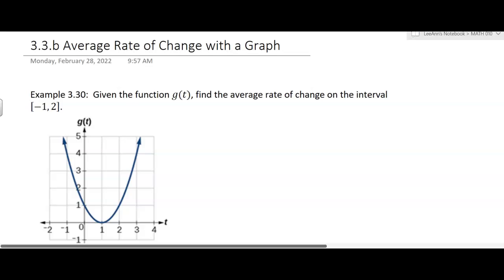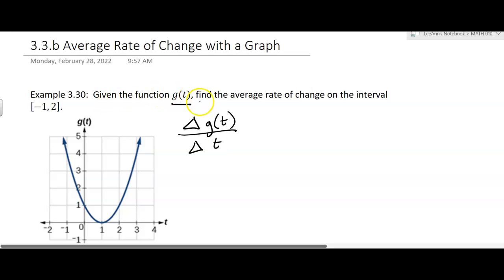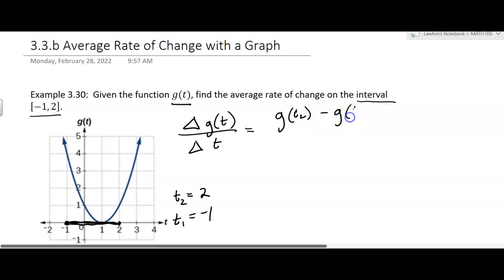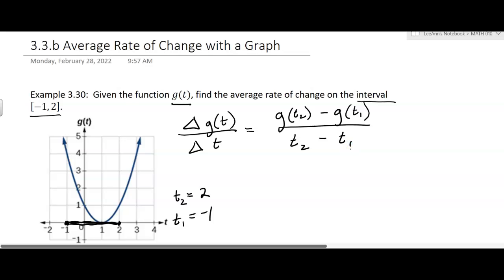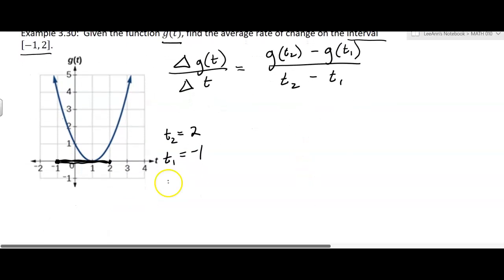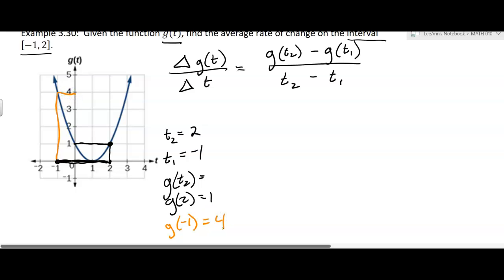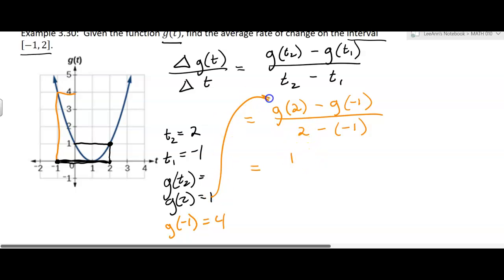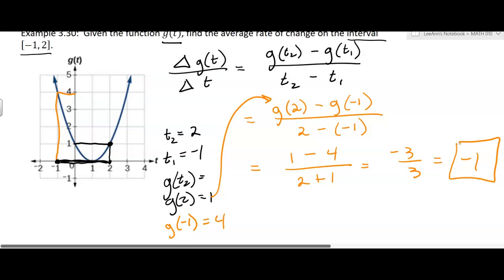3.3.b Average Rate of Change with a Graph